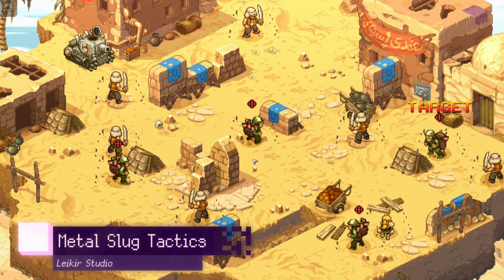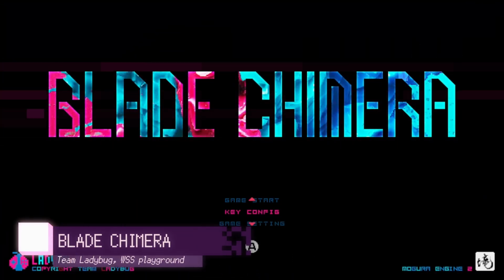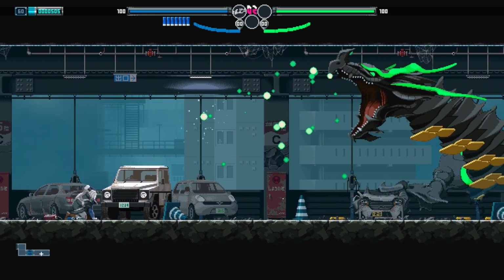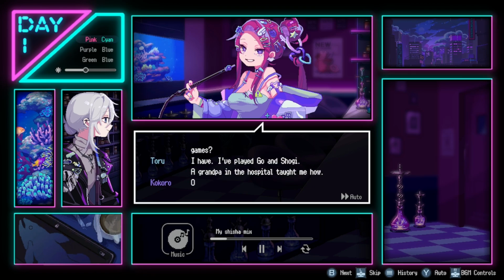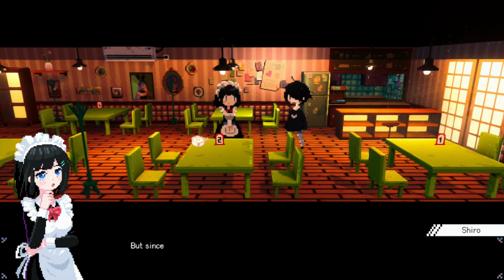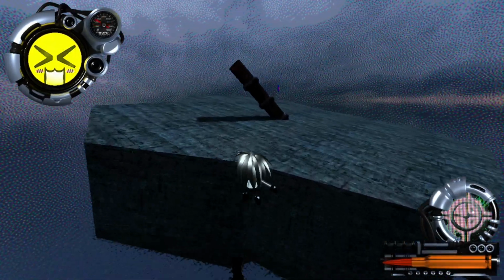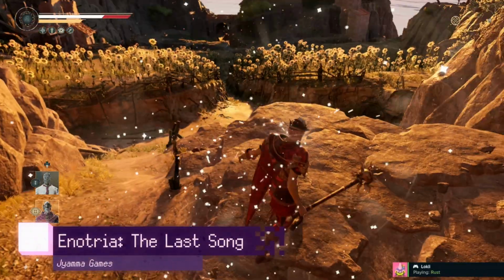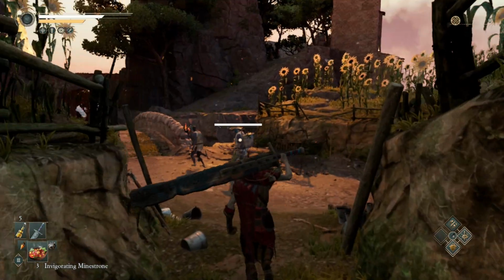「EVEN MORE Steam Next Fest Demos on Steam Deck - June 2024」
▰▰▰▰▰▰▰▰▰▰▰▰▰▰▰【Ｃｒｅｄｉｔｓ】▰▰▰▰▰▰▰▰▰▰▰▰▰▰▰

▰▰▰▰▰▰▰▰▰▰▰▰▰▰▰▰【Ｌｉｎｋｓ】▰▰▰▰▰▰▰▰▰▰▰▰▰▰▰▰

▰▰▰▰▰▰▰▰▰▰▰▰【Ｃｈａｐｔｅｒｓ】▰▰▰▰▰▰▰▰▰▰▰▰
00:00 Intro
00:38 Metal Slug Tactics
01:16 BLADE CHIMERA
01:43 Hookah Haze
02:30 Kitsune Tails
03:08 Maid Cafe on Electric Street
03:51 500 CALIBER CONTRACTZ
04:57 Illusion Carnival
05:40 Wizard of Legend 2
06:08 Hollowbody
06:38 Enotria: The Last Song
07:28 Outro